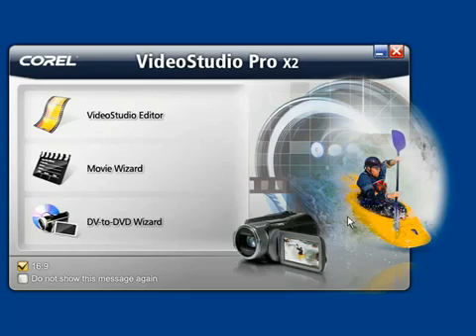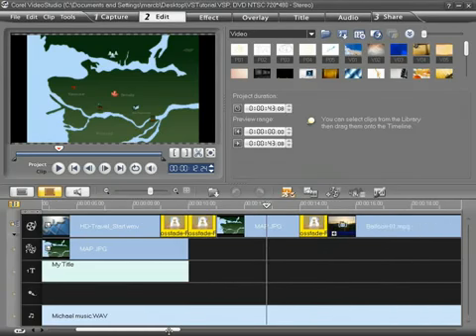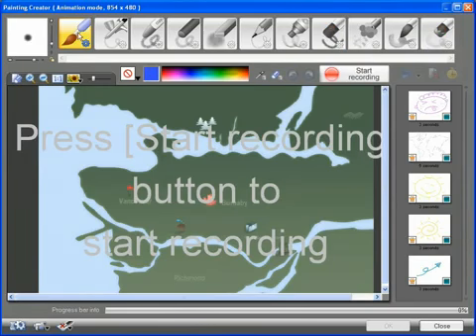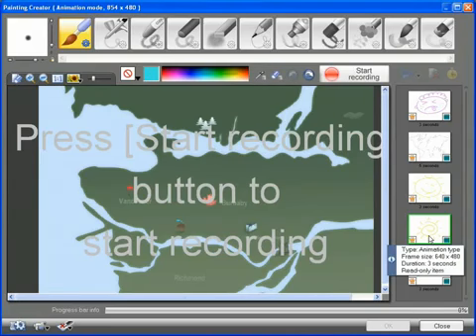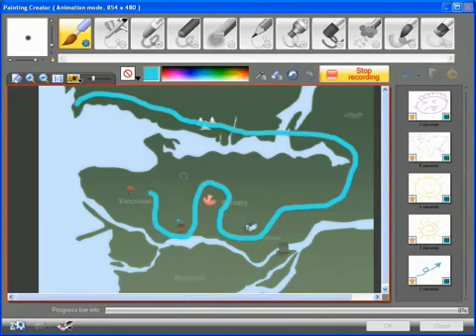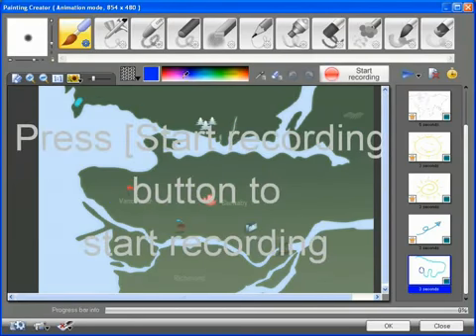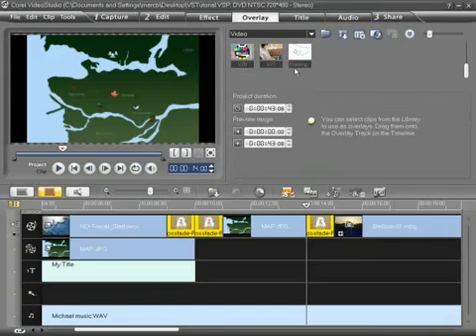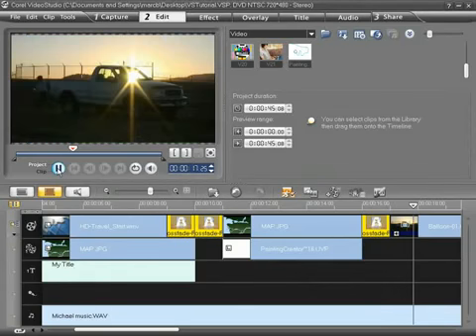Corel VideoStudio 12 Training Lessons: Painting Creator, Animated Drawing over Your Videos